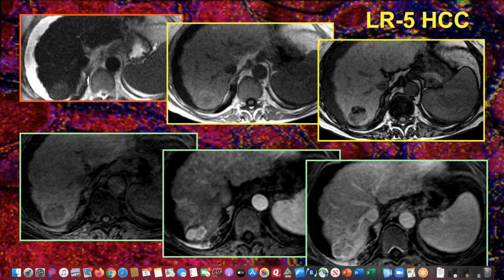22. Management Implications of LI-RADS Categories - Part 2 (Q&A). By Prof. Dr. Donald Mitchell